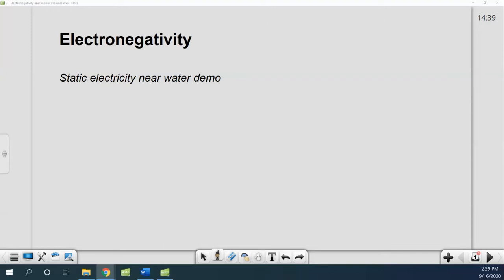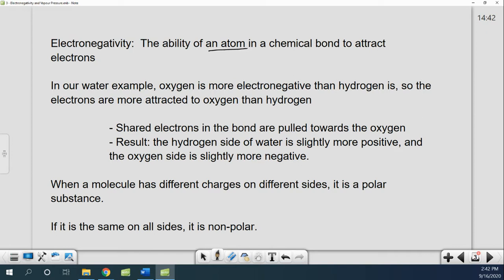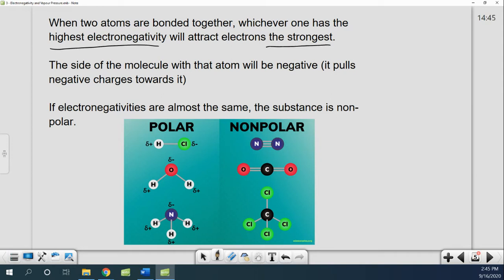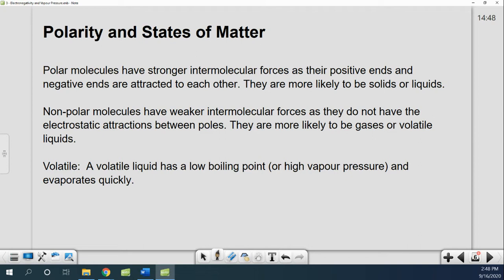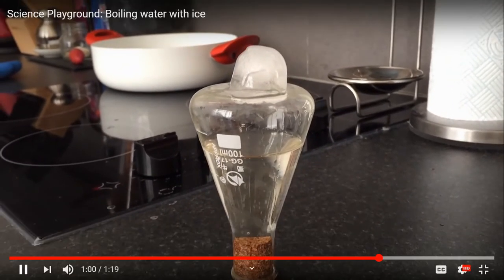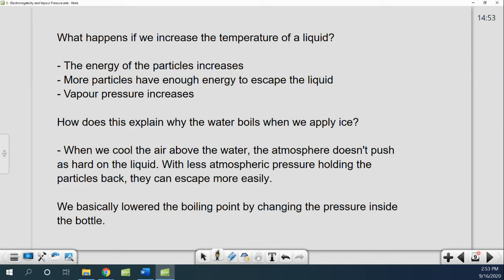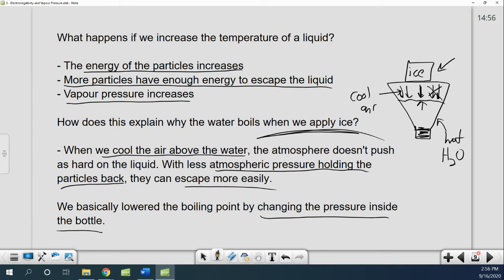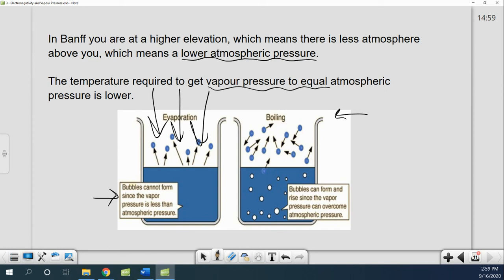Physical Properties - 2 Electronegativity and Vapour Pressure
This lesson goes through electronegativity and polarity, and how it effects what state a chemical is in. We then discuss vapour pressure, and how changes in pressure can affect boiling points.